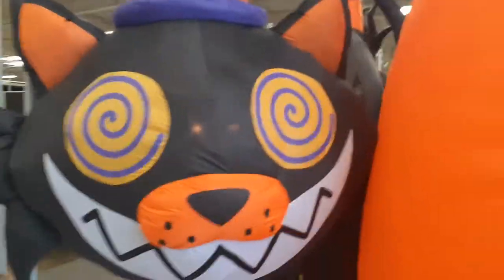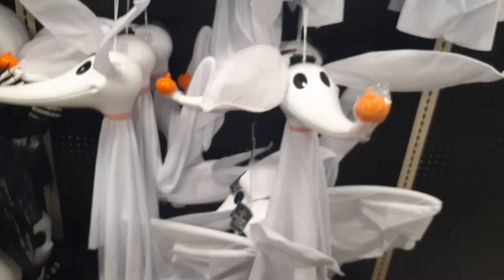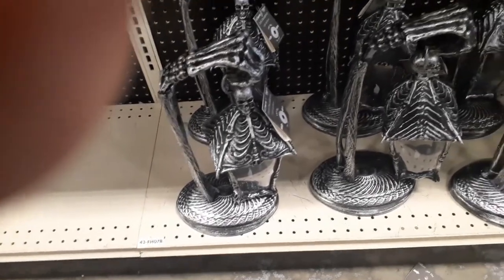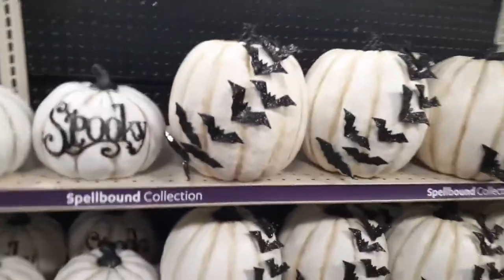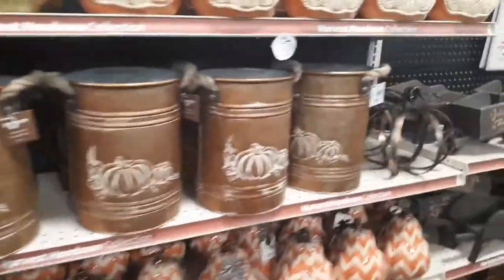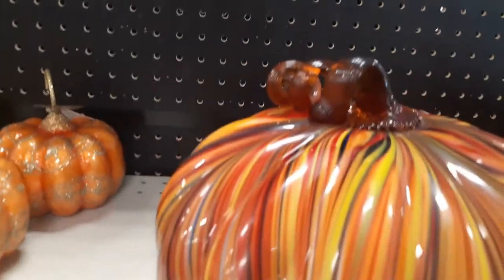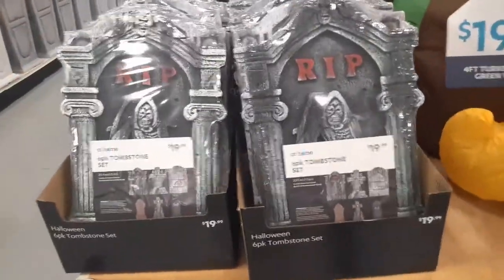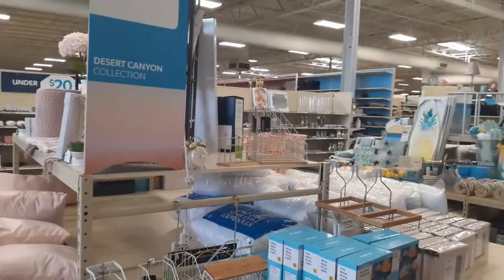At Homes Walk Through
In this video I do go back into the store known as At Homes as back in June 27, 2021 they were just initially started to lower Halloween decor and props.

Now I go back in and we take a walk into the many aisles and we see that they have a lot more out.